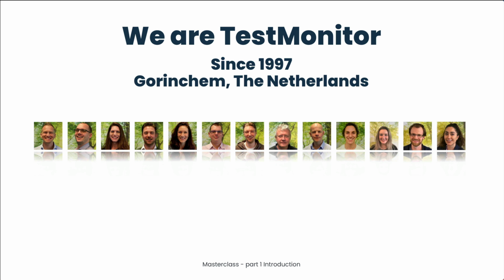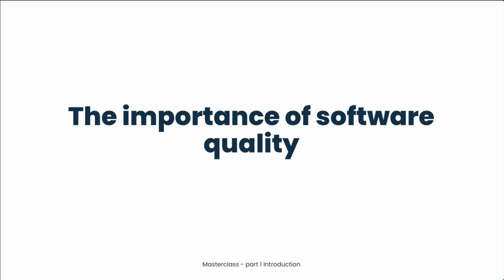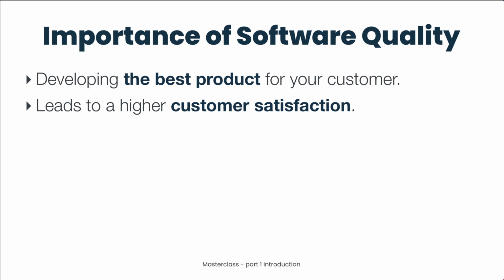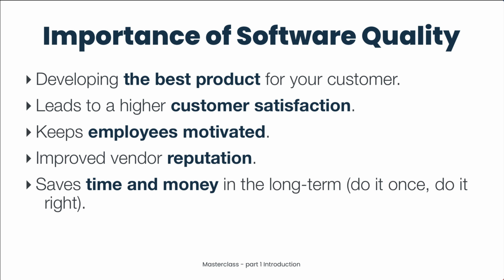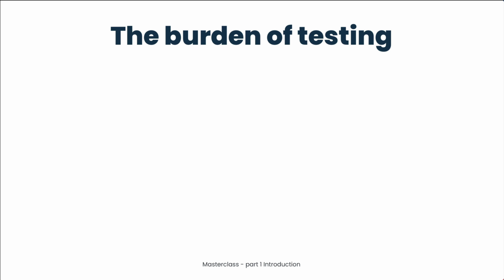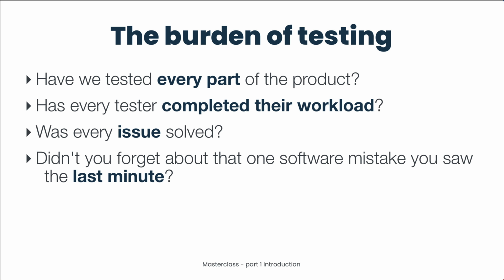Why Structured Software Testing Matters | TestMonitor Masterclass #1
Learn why a structured testing process is important for understanding and improving software quality, and how TestMonitor supports that process.

In this Masterclass, we cover quality measurement, risk reduction, and the foundations of effective test management. We also explain how structured testing can help teams assess software quality and manage testing in a clear, repeatable way.

Chapters:
00:00 Welcome to the Masterclass
00:40 Masterclass program
01:07 About TestMonitor
01:55 Why software quality matters
02:45 Measuring software quality
03:37 Managing software quality
03:56 Why structured testing matters
04:37 Next steps